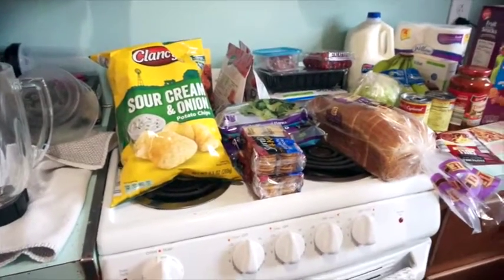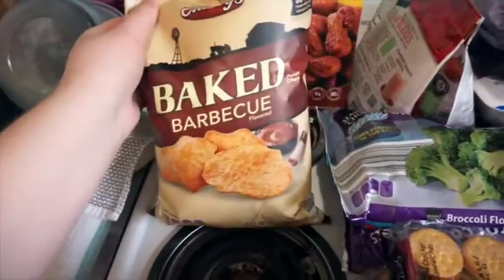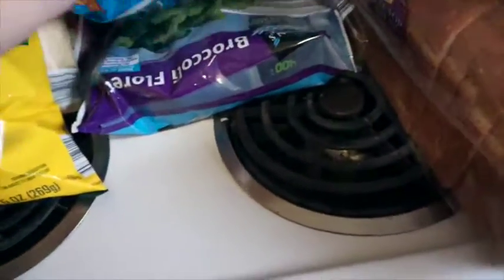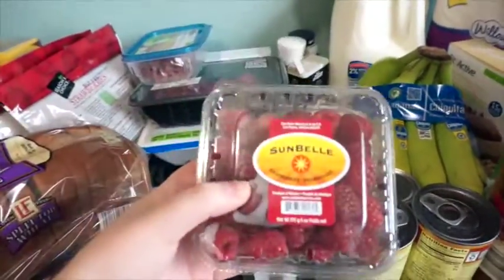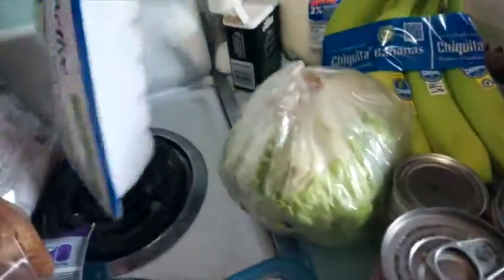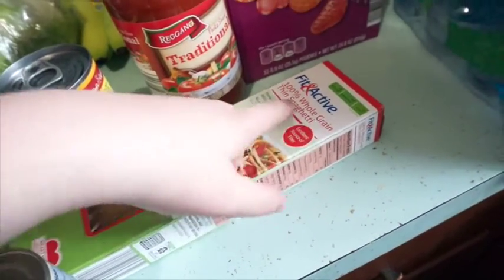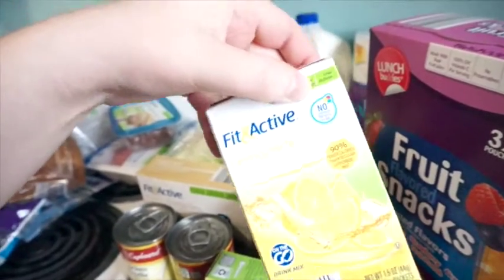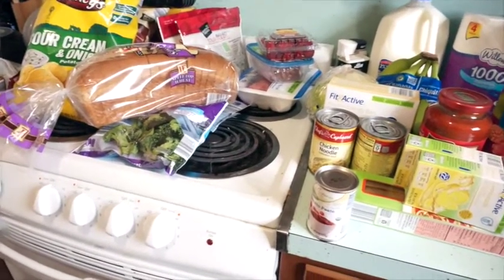Aldi Grocery Haul | March 3, 2016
My day job is an IT systems analyst, I'm not a professional YouTuber or blogger.

Snapchat ➜ @elizabthkthrynx

✽ Filming Info! ✽
Camera: SONY NEX-5TL
Editing Software: iMovie